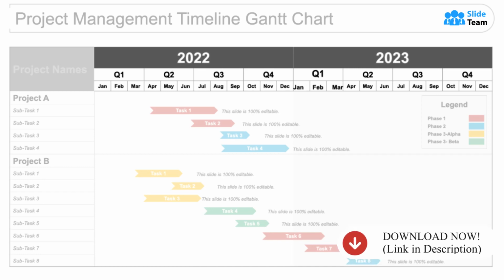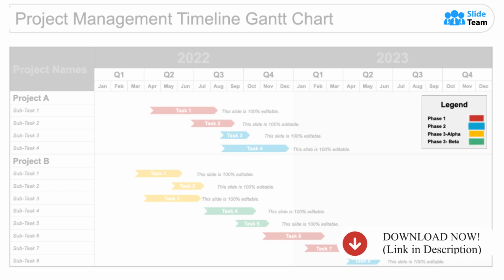A Guide to Gantt Charts in Project Management (+PPT Template)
Link to Download Project Management Timeline Gantt Chart PowerPoint PPT Template:
For project managers, juggling multiple tasks and deadlines while ensuring team alignment can be daunting. However, SlideTeam offers an innovative solution - a custom-made, content-ready PowerPoint Template designed to simplify project planning and execution.

The pre-designed PPT Template includes a Gantt Chart, enabling you to list multiple projects and their sub-tasks systematically. Not only does this allow for effective task assignment and monitoring, but it also simplifies sharing updates with senior management, thereby revolutionizing your approach to project management.

The chart's timeline spans months to quarters and years, providing a color-coded system for visualizing project timelines, milestones, deadlines, and tracking progress for each phase. This means you can transition from unproductive activities to productive ones quickly.

The presentation includes a legend box for easy understanding, using color codes or icons for each project phase or activity. Tracking progress is as simple as marking the length of each phase or activity with multicolored strides from initiation to the deadline.

Furthermore, this expertly designed visual tool lets you share comparison reports about similar phases across multiple projects, providing comprehensive insights. The result? An effortless, real-time transformation of your project management experience from chaotic to serene.

SlideTeam's premium template enables informed decision-making based on real-time data, allowing seamless project plan adaptations. With this, project management stress becomes a thing of the past. Start your journey towards project management excellence with SlideTeam.
To check out more similar and exciting PPT resources visit SlideTeam:
What is project timeline chart?
How do I create a project timeline in Gantt chart?
What is Gantt chart for project management?
Key Moments
00:06 Project Management Timeline Gantt Chart
00:32 Download Link
00:42 Projects Name
01:03 Timeline
01:20 Chart Legend
02:17 Download Link